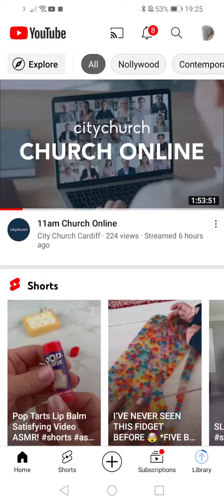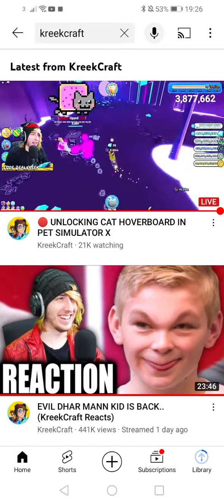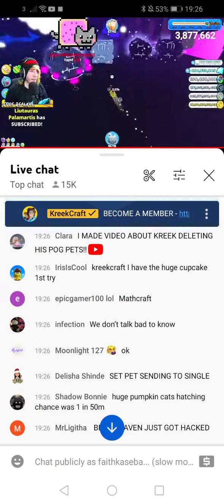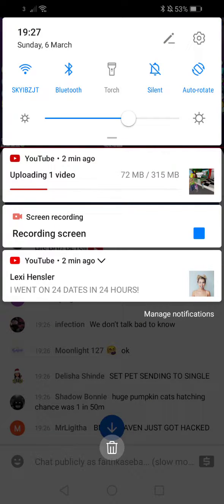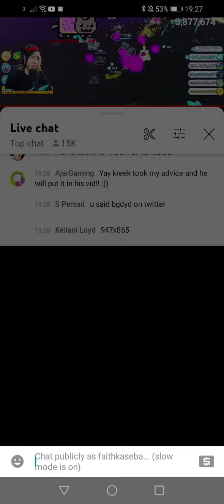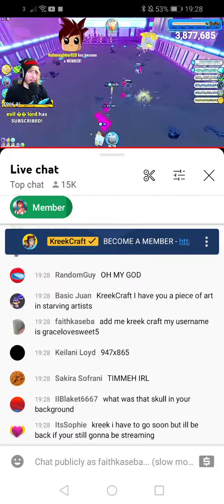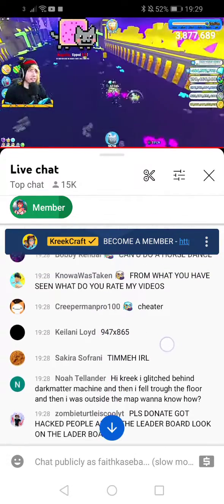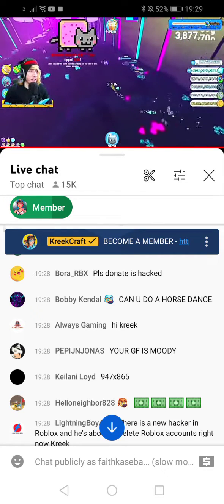watching. kreekcraft Live Now